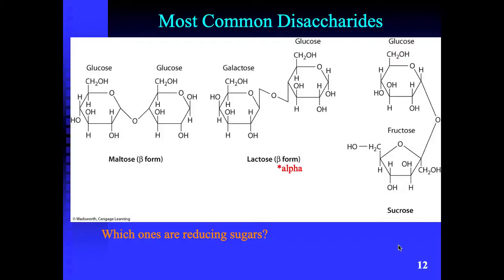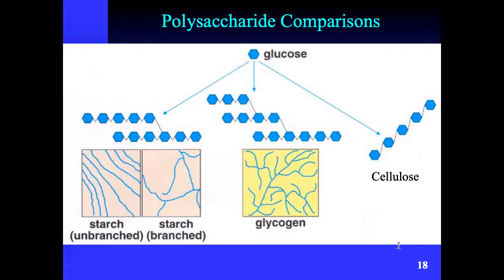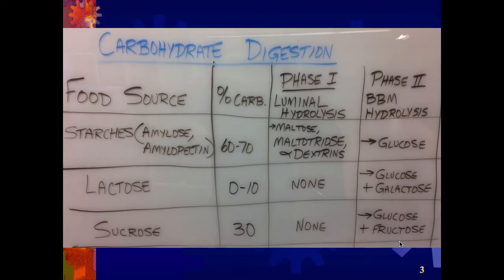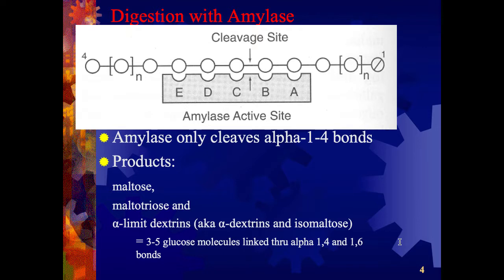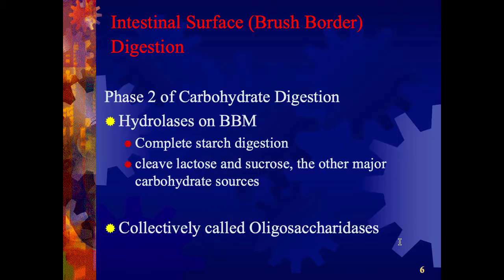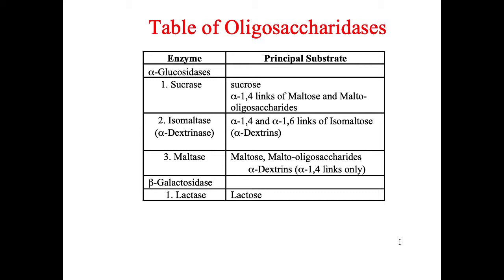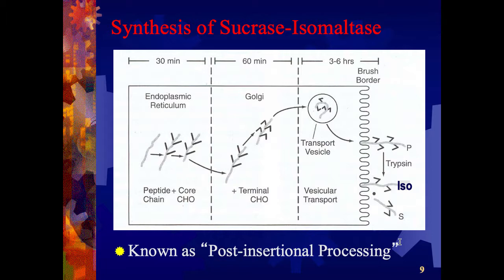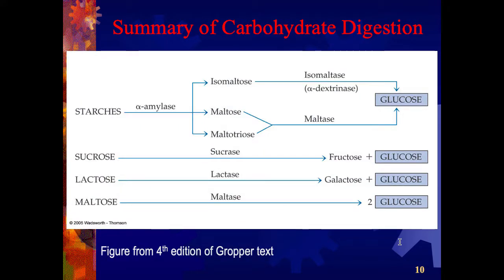FSN 331 Carbohydrates – video 3